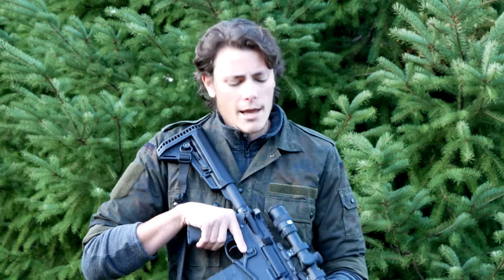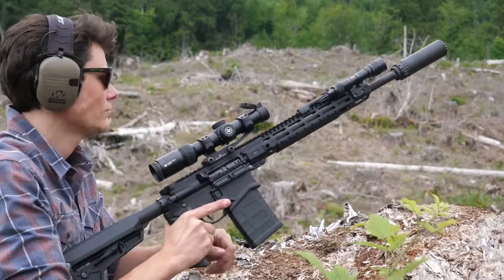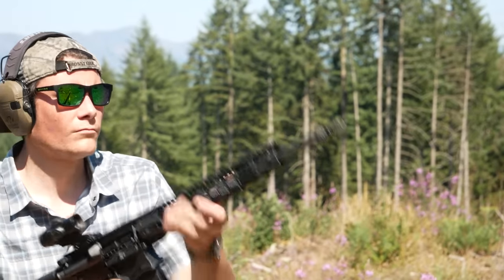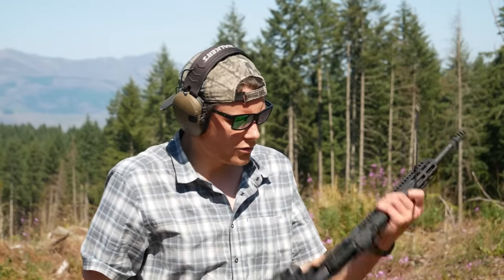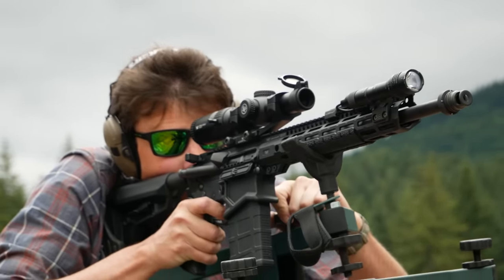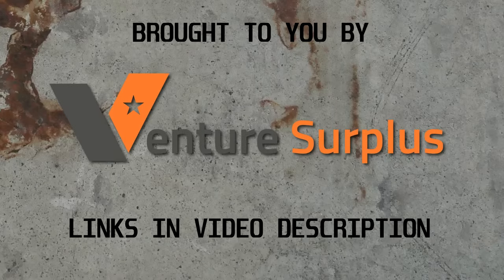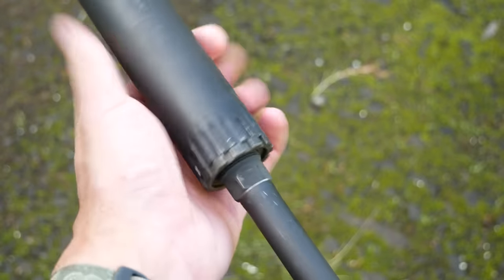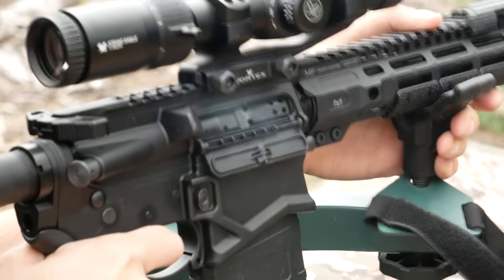Taking the Ruger SFAR to the Limit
The Ruger SFAR is one of the coolest rifles we've seen lately but in its factory configuration it's sort of lacking... luckily it doesn't have to end there. With the addition of a Riflespeed gas block we can get the SFAR to the level of reliability we want, but the downside is it's not cheap any more.